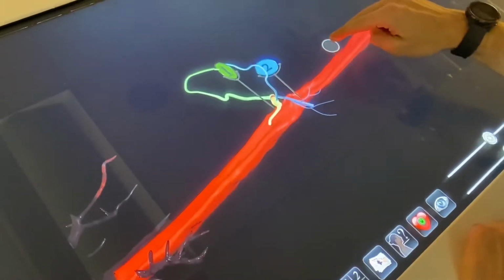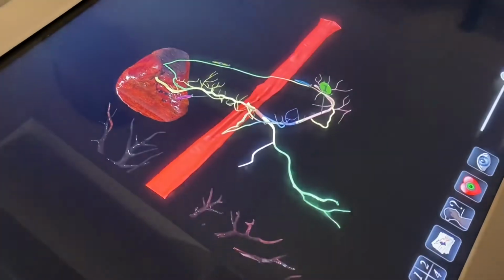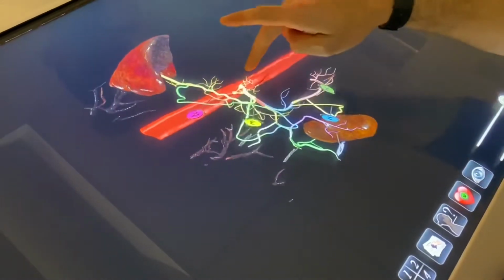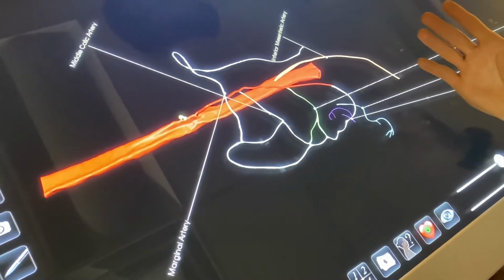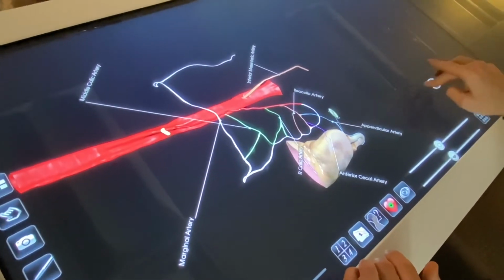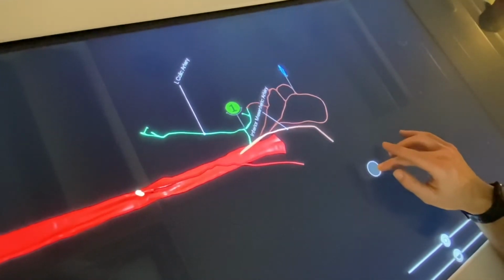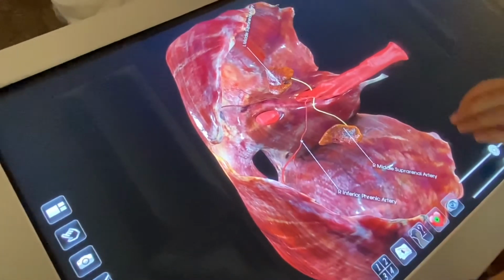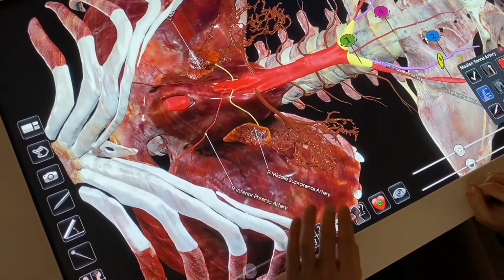Visceral Gross Anatomy Week6 Anatomage